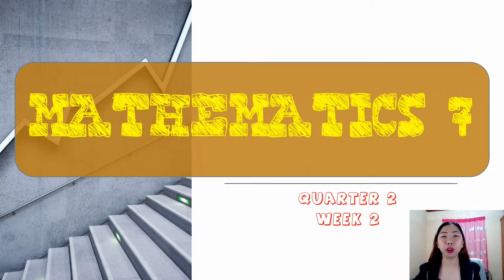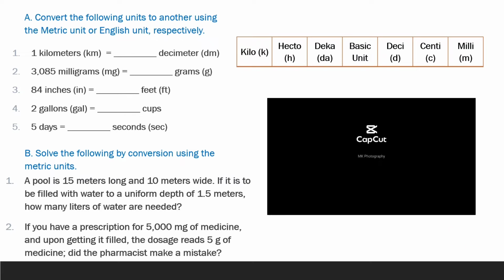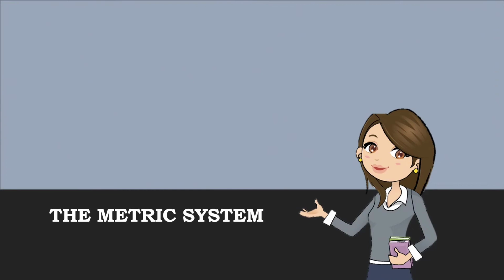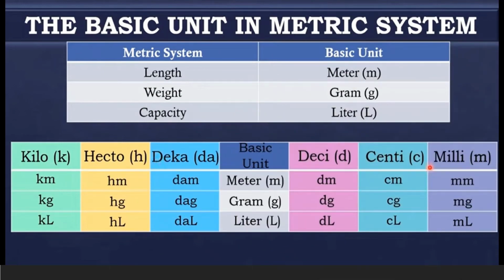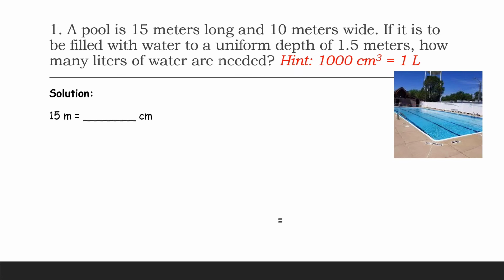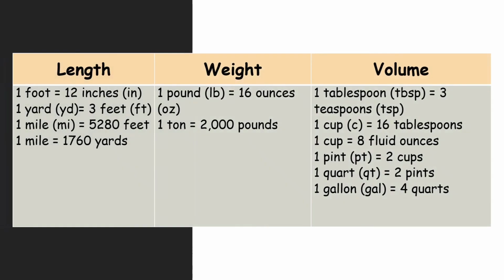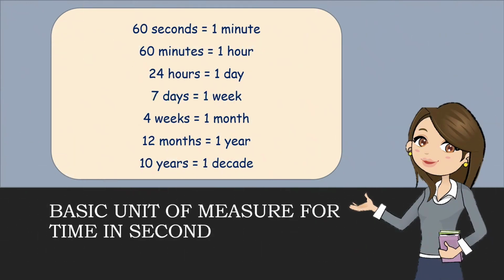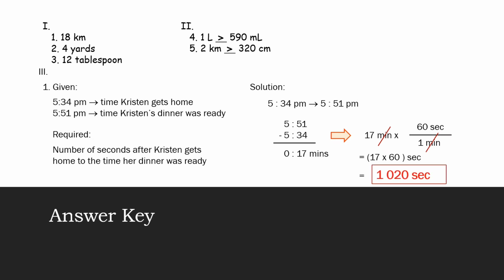Conversion of Unit Measures: Metric and English System | Teacher Ahlyssa | Ahlyrie Guardian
What are measurements? What are the Metric and English systems? How do we use them in solving problems?

Are any of these the questions you ask during your lesson in Conversion of Unit Measures? Watch this video til the end and try to answer the activities for your assessment. Good luck learners.